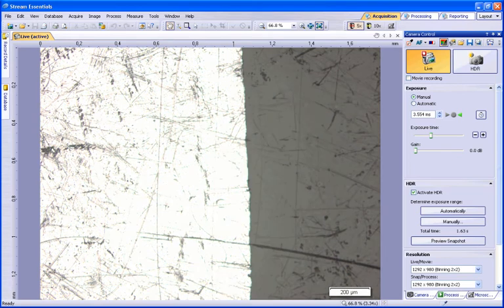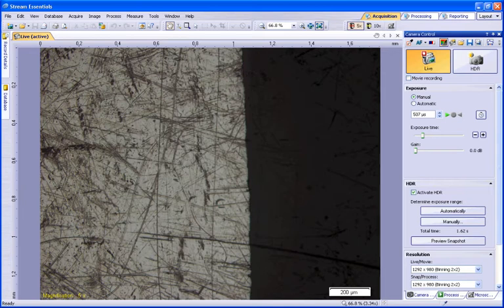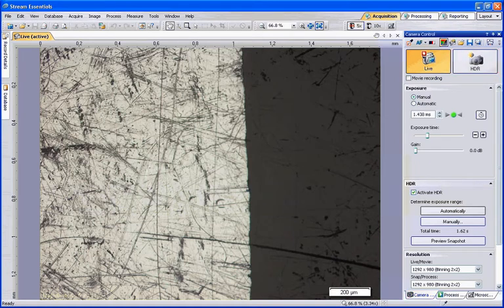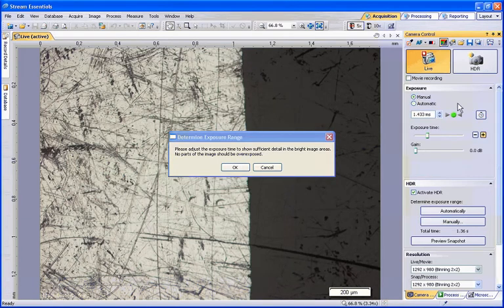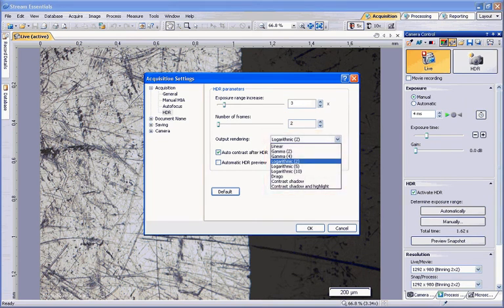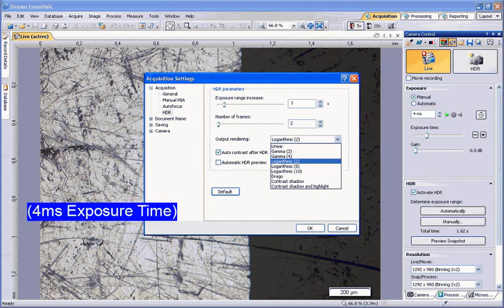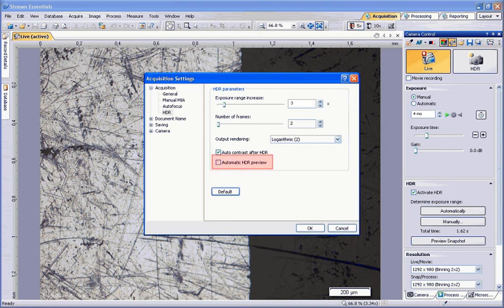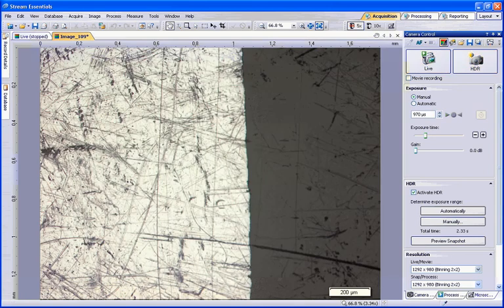OLYMPUS Stream - High Dynamic Range Imaging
This tutorial will provide detailed instructions on High Dynamic Range Imaging within the Image-Analysis software. HDR (High Dynamic Range) offers an exceptional level of contrast for microscopic images containing both bright, highly reflective features as well as darker low-reflective features. As an integral part of OLYMPUS Stream software the HDR algorithms automatically acquire a series of images at varying exposure times. Within seconds create a composite image perfectly exposed at every level. This is especially useful for metallurgical microstructures, printed circuit boards, or composite components. HDR imaging is also offered when acquiring stitched, panoramic (MIA) images, or when using the built in Extended Focal Image (EFI) capability to create an image with focus even with varying heights.